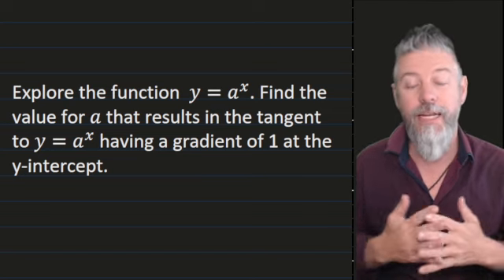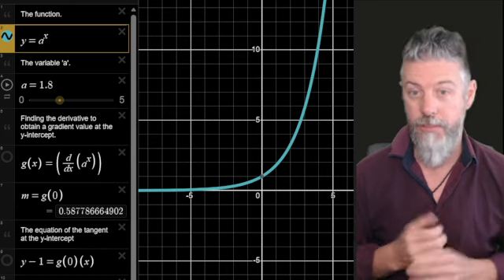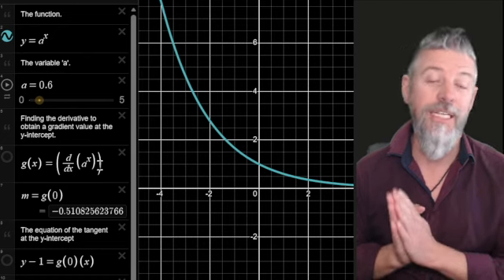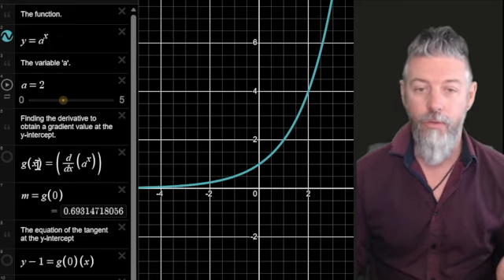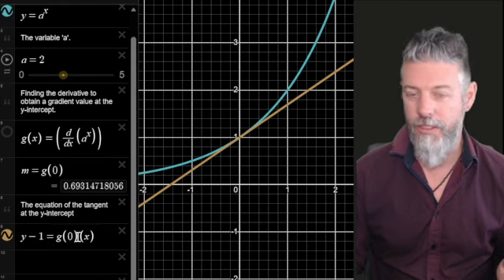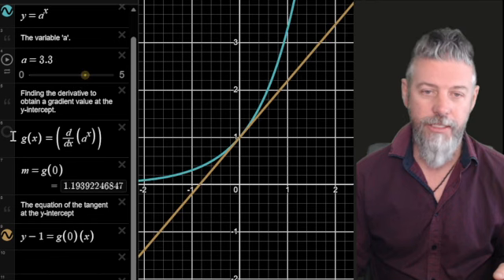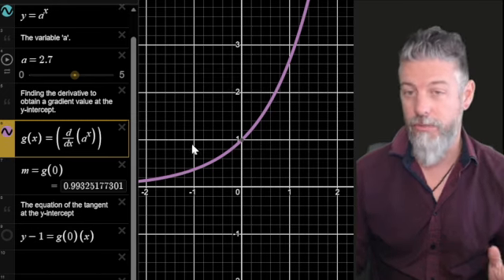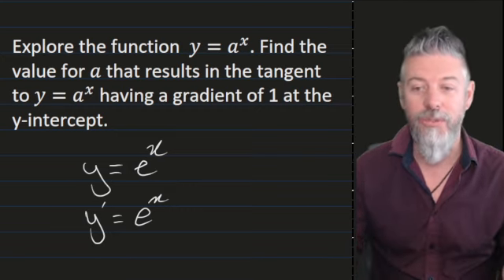11 Adv Exponentials and Logs exploring e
Whenever you explore functions, it is very useful to use graphical software to visualise what is happening. I have created a DESMOS file for you to explore y=a^x and determine the value for 'e' yourself.